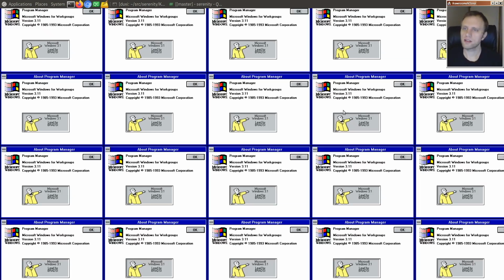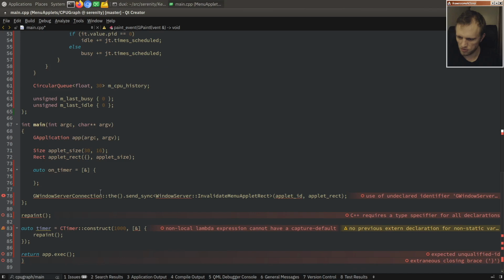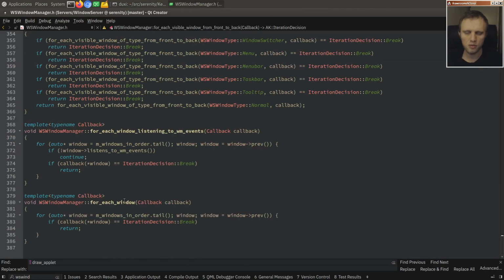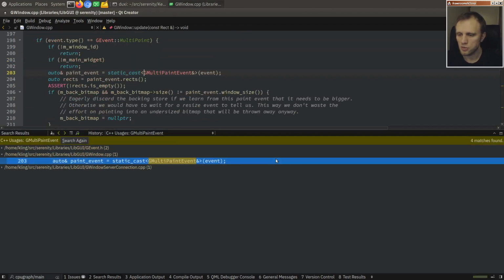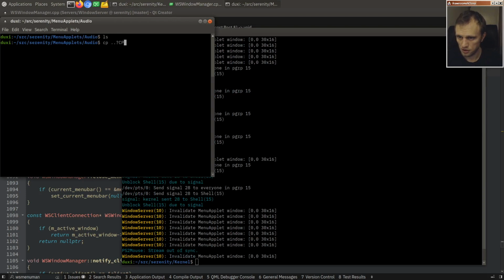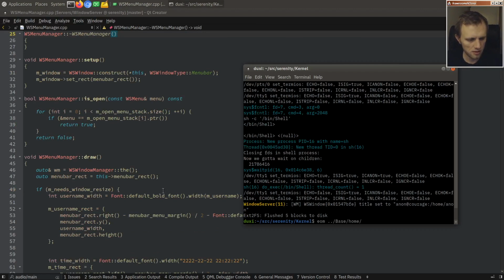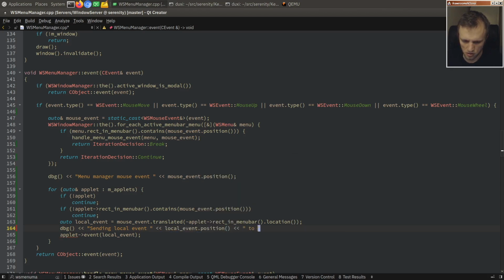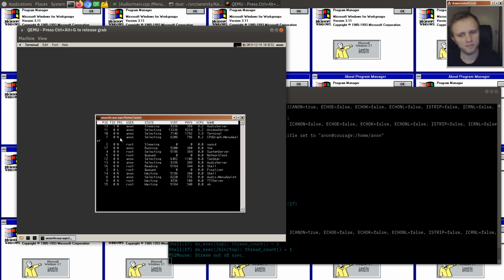OS hacking: Improving menu applets